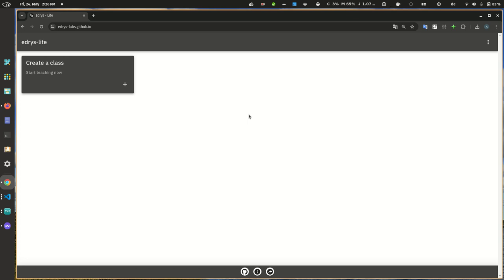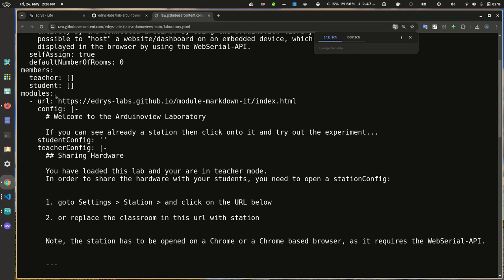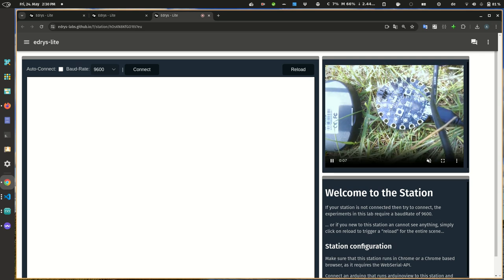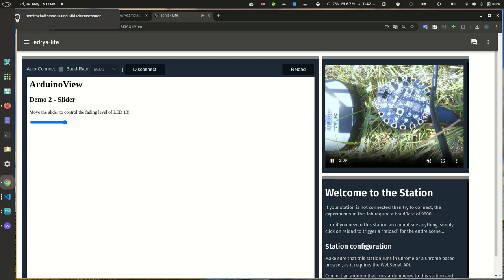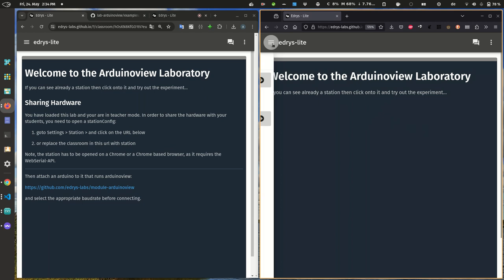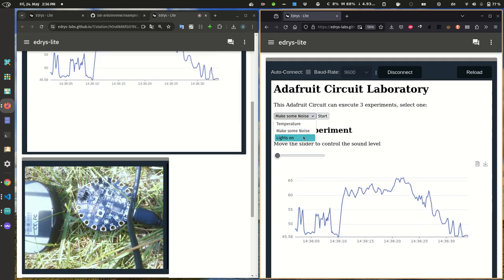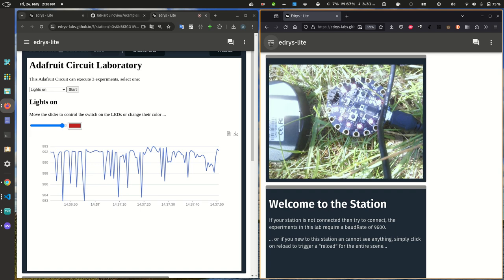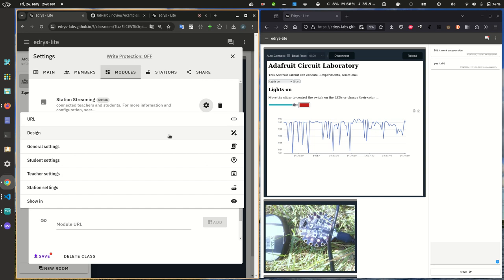Edrys-Labs: Demo of Arduinoview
In this example, the Arduino is also hosting a website/dashboard to control it and any kind of experiment it performs. Everything that is required is a Chrome based browser with WebSerial, works on Linux and should also work on Windows or Mac.

Edrys-Lite is a RemoteLab Sharing environment that runs entirely within the browser, where others can connect via WebRTC (simple peer to peer connection)...